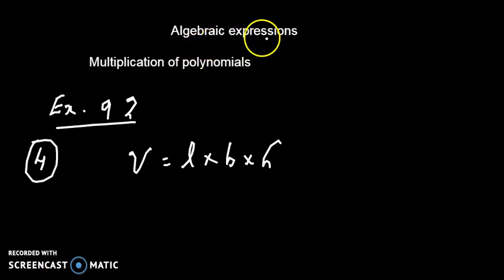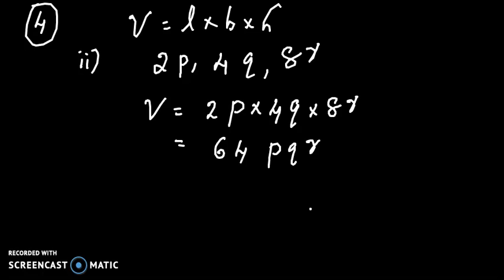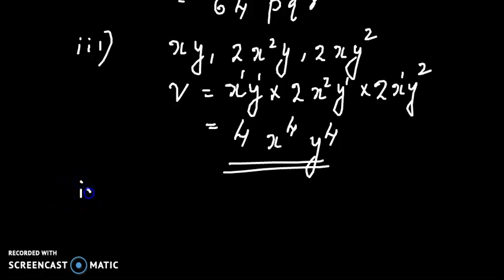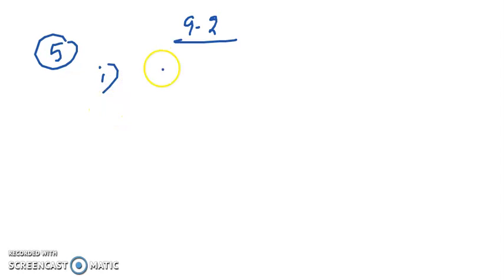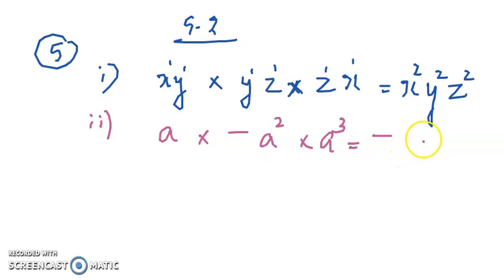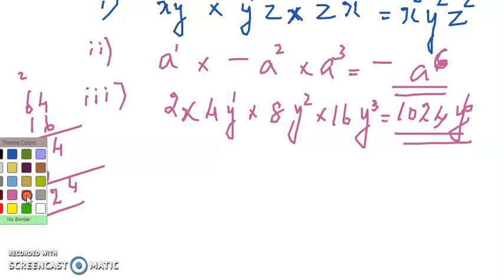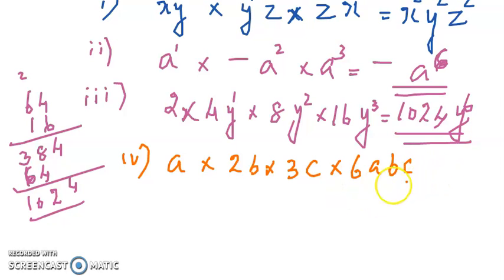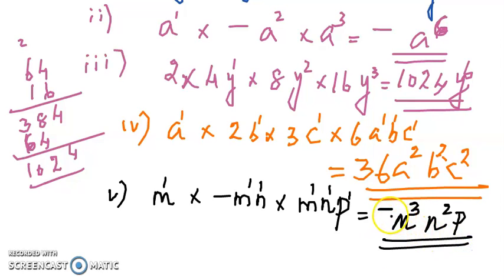algebraic expressions - ex. 9.2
algebraic expressions - chapter 9- class 8